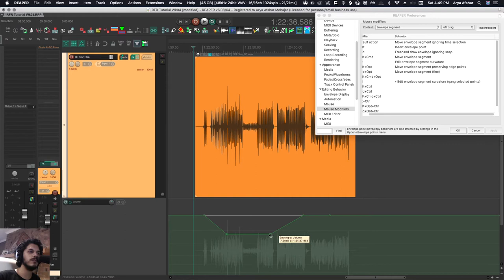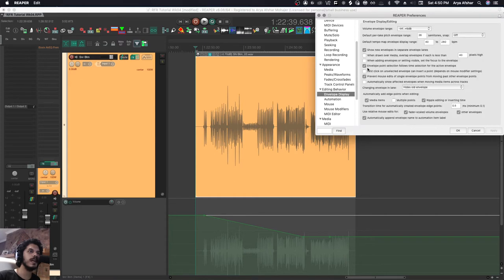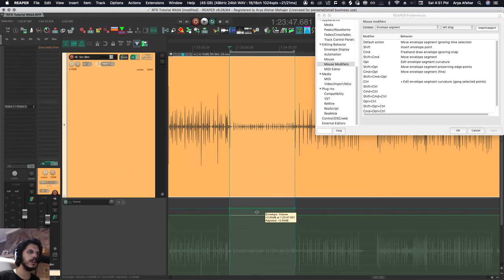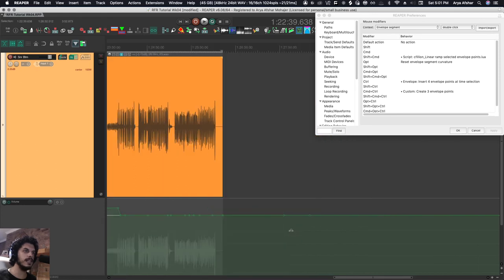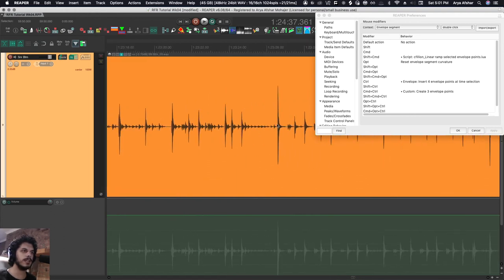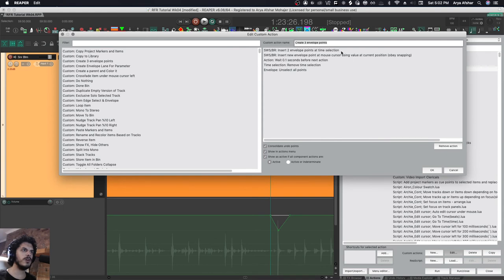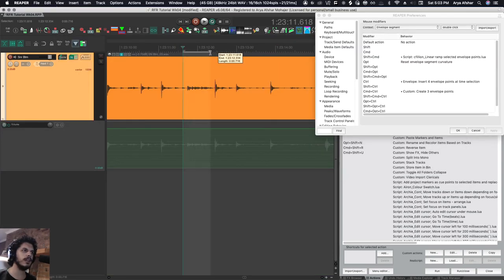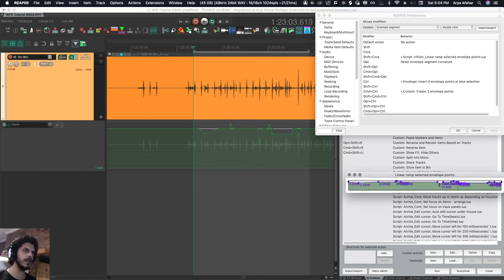Automation Using Mouse in Reaper 101: Envelope Segments (Rapid-Fire Reaper Tutorials Ep19)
In the third episode of our Automation series, I'll show you some custom actions I've made in the Envelope Segments sections.

 Like, Comment, Subscribe & hit the Notification bell for a Rapid-Fire tutorial every single day, and if you have any questions about Reaper, SWS, Logic Pro X, Pro Tools, Ableton Live, or anything regarding audio, let me know in the comments and I'll make you a video in ONE DAY!

Chapters:
0:00 Envelope Points vs. Segments
0:43 Useful Mouse Modifiers
1:25 Create 3 Envelope Points Custom Action
2:07 Ramp Selected Envelope Points